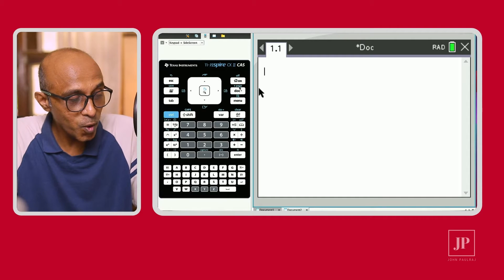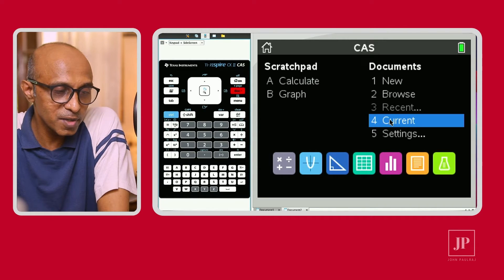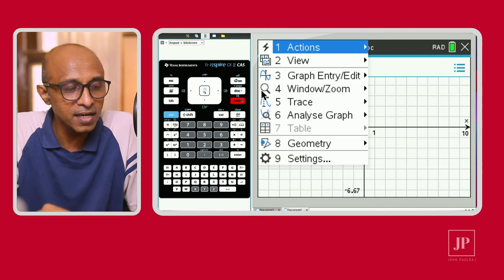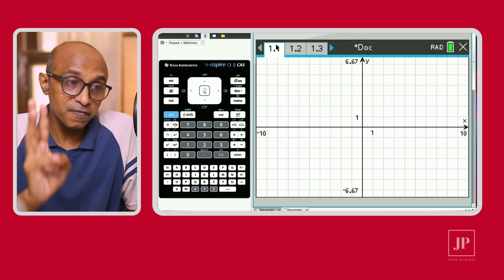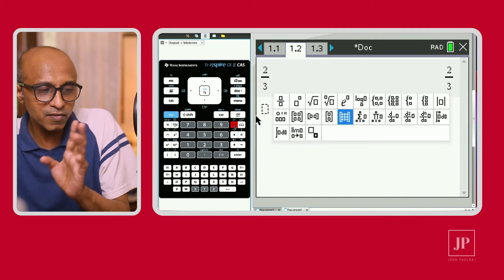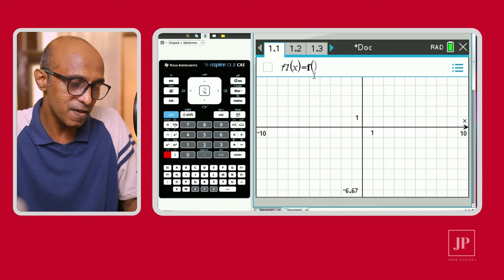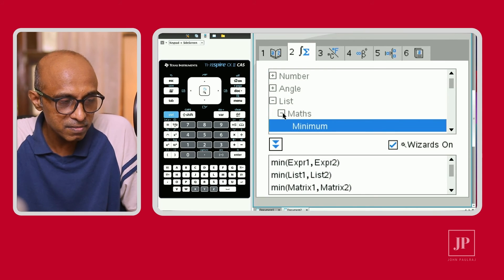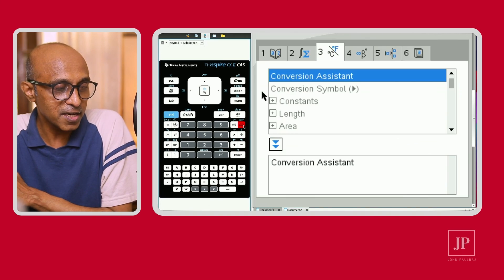My Top 5 Keys On The TI Nspire CX II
One of the best tools for learning Math is the TI Nspire CX II.
This tool is so cool, that in the world of TI, it is referred to it as 'handheld' and not 'calculator'. And rightfully so - for this amazing tool can do a lot more than just any calculator.
I have been using TI GDCs since 1997 - and the TI Nspire is hands down their best so far!
In this video, I share my Top 5 Keys On The TI Nspire CX II. But, I will make other videos in the future to demonstrate how to use this wonderful tool to explore and investigate Math concepts.

If you want to purchase the TI Nspire at a discounted rate (better rate than Amazon or any other source), place your order

Along with the handheld, you will receive a Companion Guidebook, a 31-digit code for the Software, and no extra cost for the delivery.